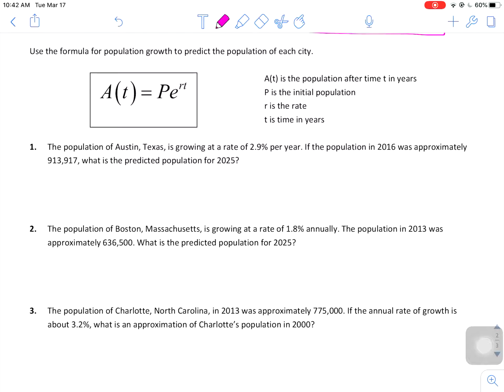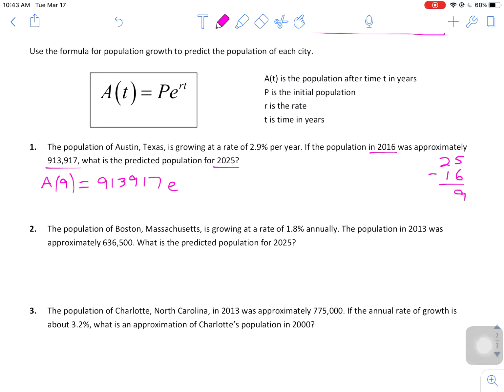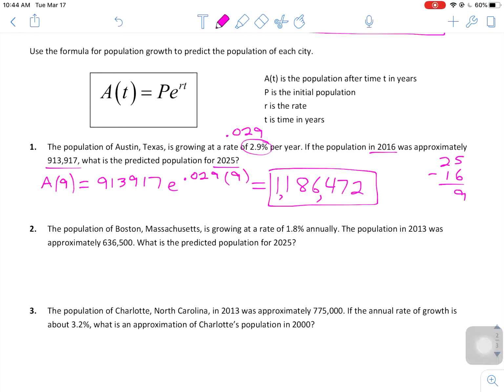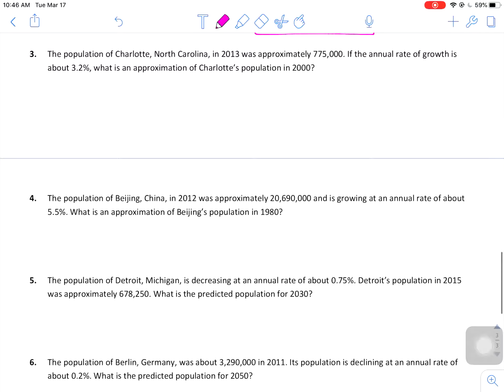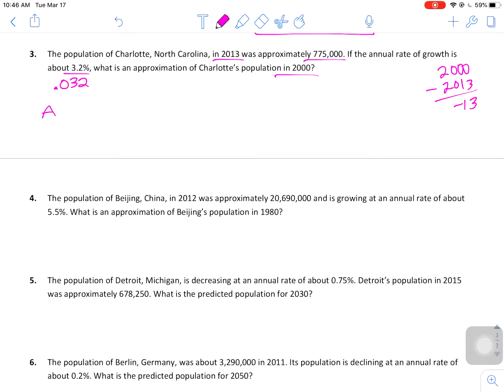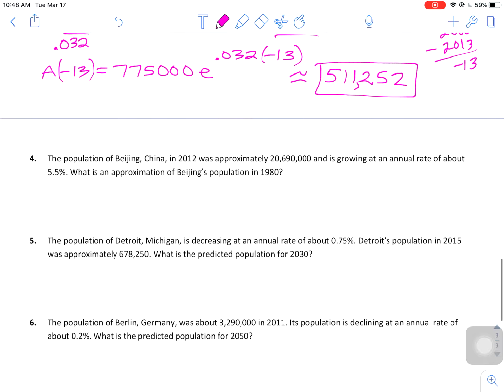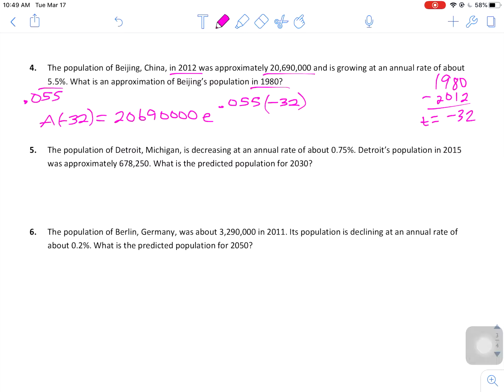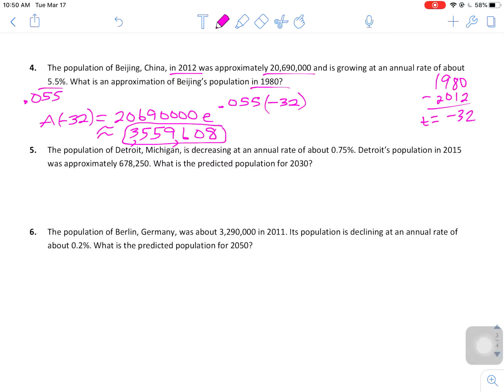Math 3 U7 (Module 3 Topic 2) Lesson 2 Extra Practice Video 2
Lesson 2 Extra Practice Video 2